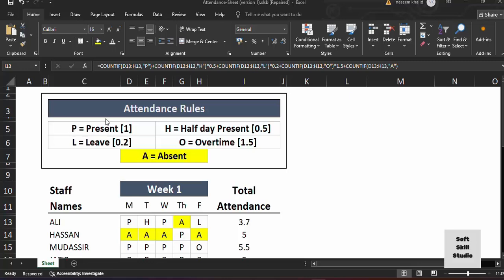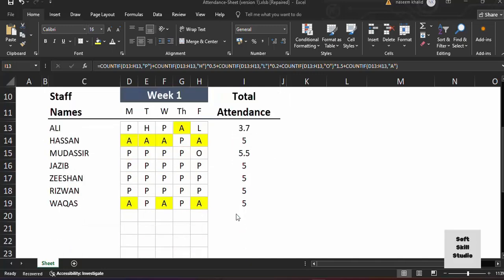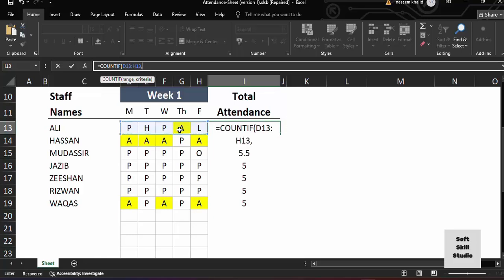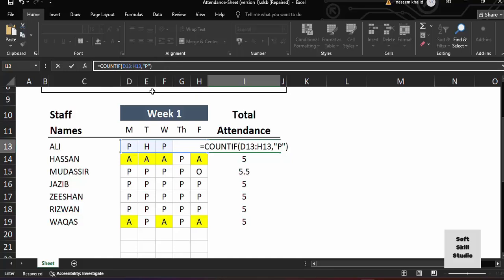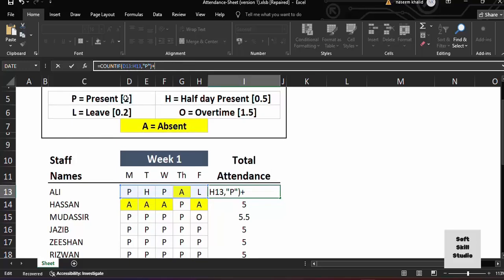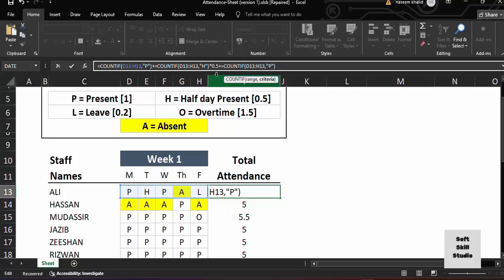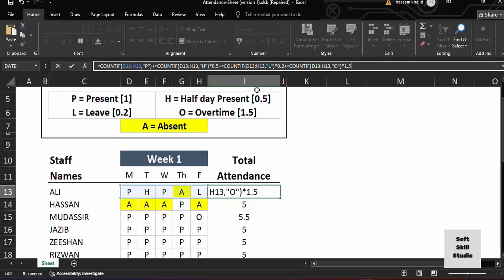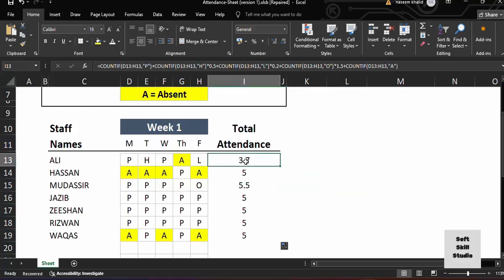How To Make Attendance Sheet On Excel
Learn how to create a professional Attendance Sheet in Microsoft Excel step by step! In this video, you’ll learn how to make an easy and automatic attendance tracker for school, office, employees, or students using simple Excel formulas and formatting.

✅ In this tutorial:
✔ Create attendance table in Excel
✔ Mark Present, Absent & Leave
✔ Use basic Excel formulas
✔ Apply formatting for a professional look
✔ Make attendance tracking simple and fast

This Excel attendance sheet tutorial is perfect for beginners and anyone who wants to manage attendance efficiently.